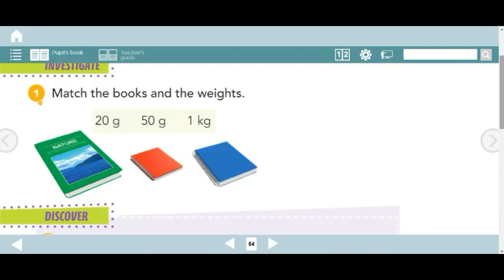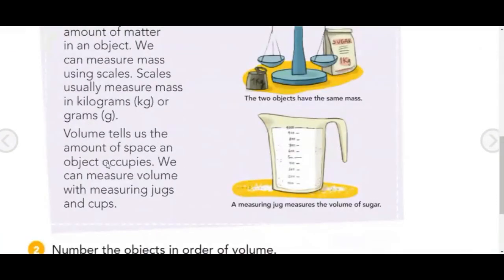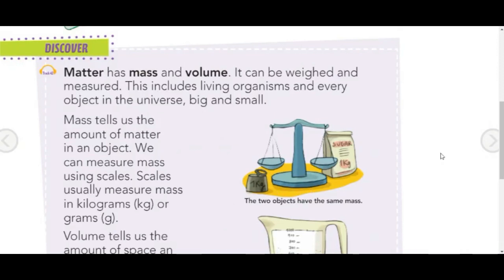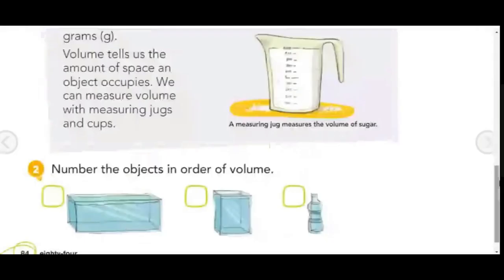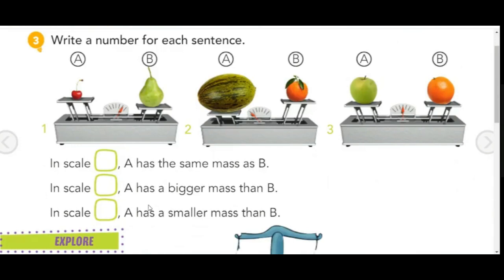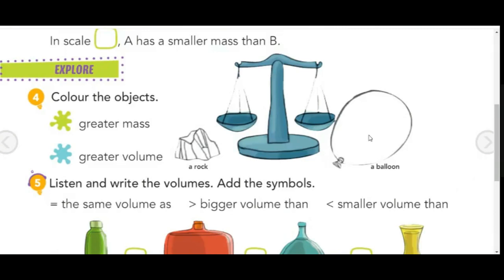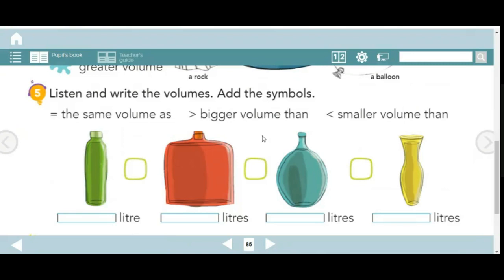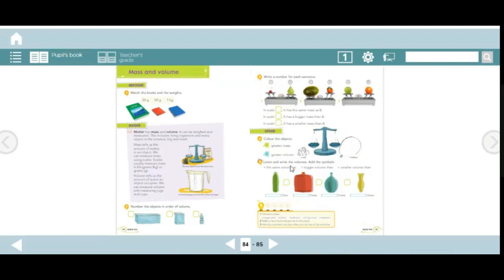NATURAL SCIENCE PAGES 84 & 85